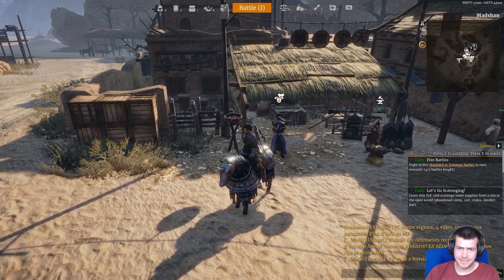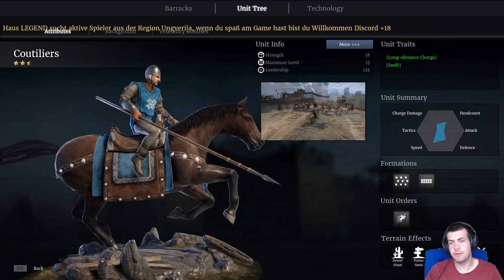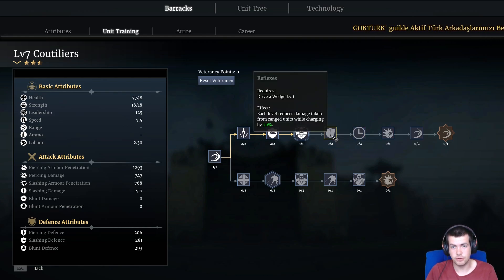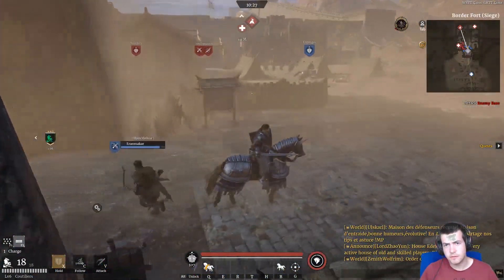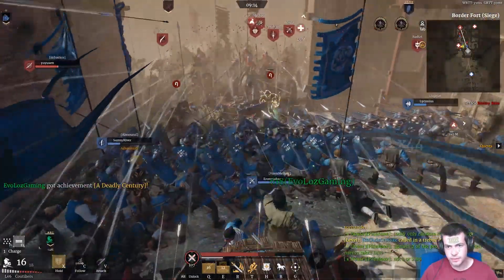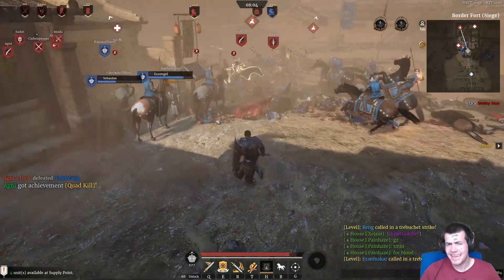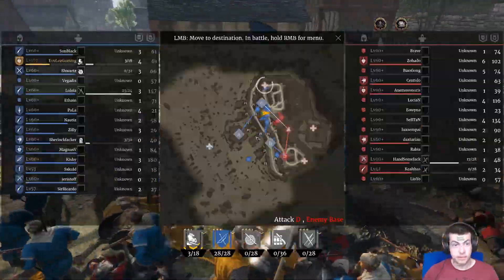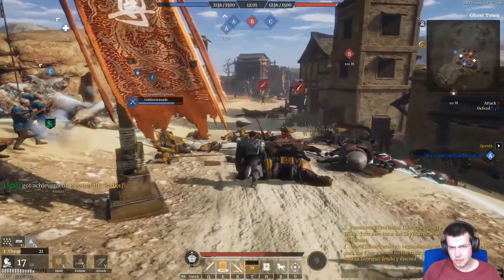Conqueror's Blade - Cavalry Charge!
So we are back with more Conqueror's Blade and this time I wanted to revisit the cavalry and give them a go in siege battles since last time I did a video on cavalry I think I kind of dismissed the siege battles to easily. bit of a random compilation of clips at the end, the final clip was actually going to be a squires video but ended up being an awesome cavalry game haha :-P

If you'd like to support the channel then feel free to check out the Conqueror's blade packs (The code to use is 'evo') currently the only pack available that supports the channel is the 'War Beast Master Pack'.